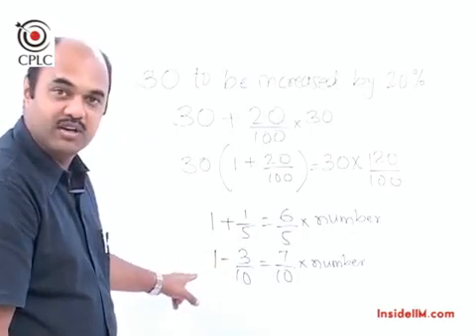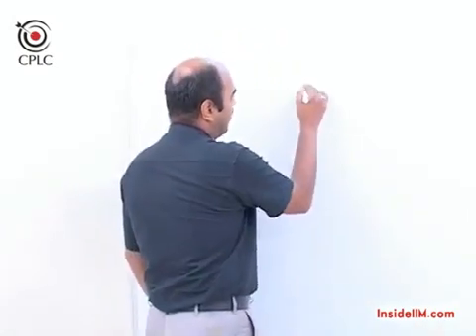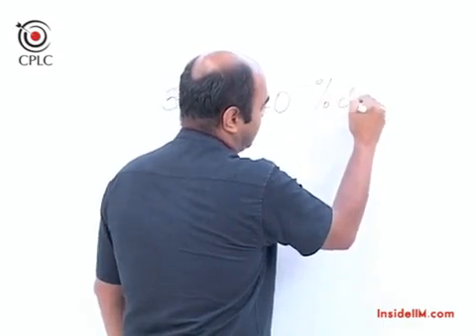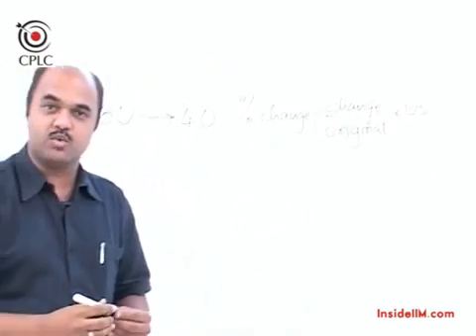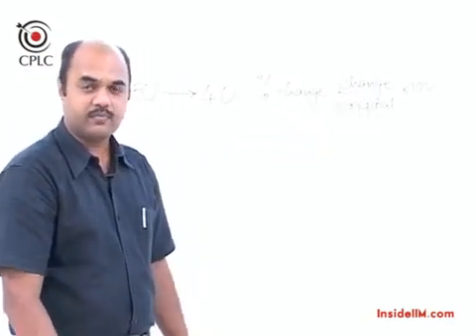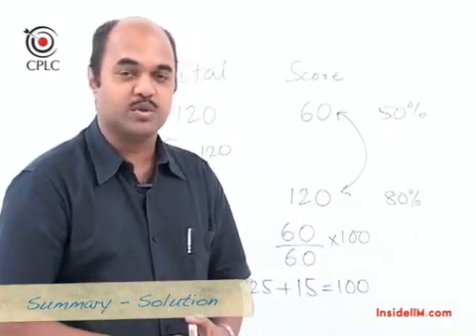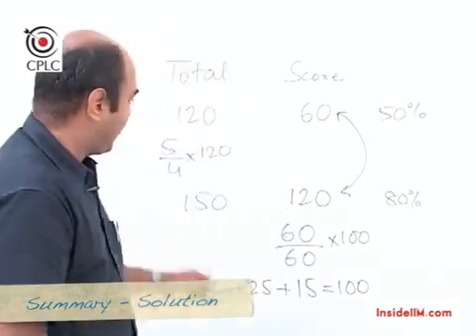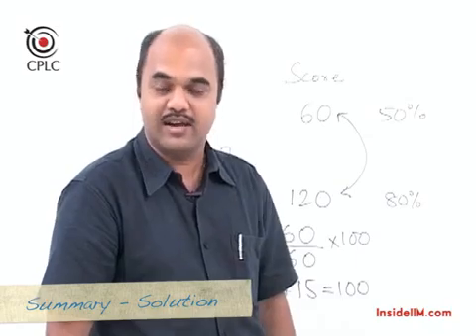Percentages | Arithmetic | Quantitative Aptitude | CAT Preparation 2024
Based on the last five year's trends of the CAT exam, Percentages as a topic forms the base of a large chunk of the QA and DI-LR sections. Thus, it's crucial for you to have a firm grip on Percentages.

To help you, we have a detailed concept explainer video on Percentages, with a seasoned CAT trainer,  Parag Chitale.

He is a JBIMS alumnus, MBA preparation mentor with about 20 years of experience of helping thousands of students get into top B-schools like IIM (A, B, C, L, K, I), FMS, XLRI, SPJIMR, JBIMS, MDI, NMIMS, MICA, etc.